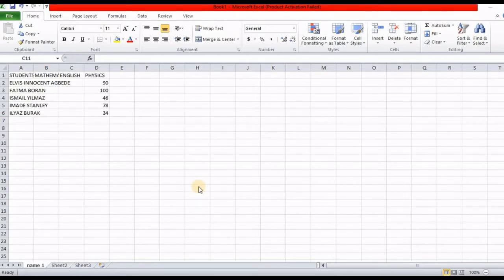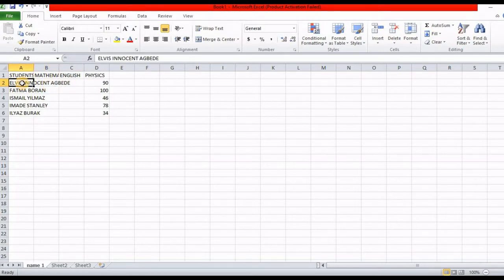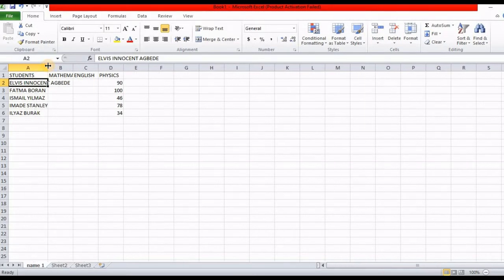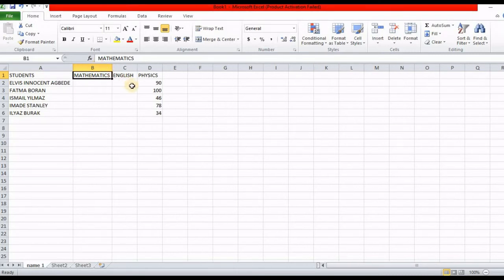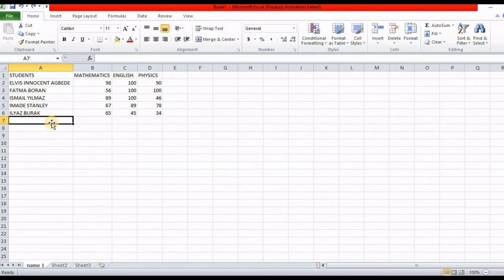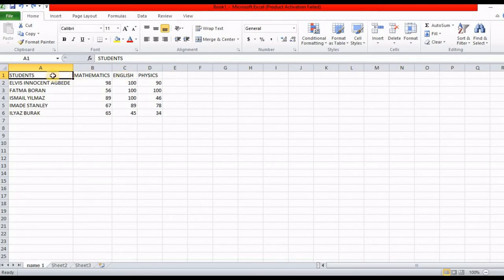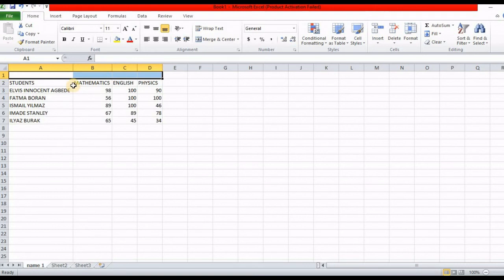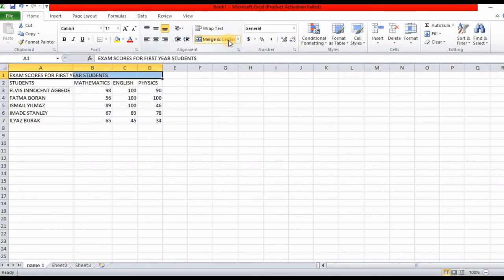inputting data in Microsoft excel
This lesson shows you how inputting of data in Microsoft Excel is done. Before you learn any feature in Microsoft Excel, you should be able to input your data into Excel.